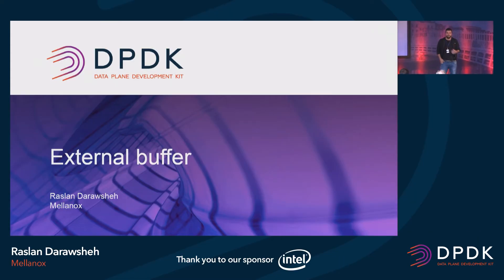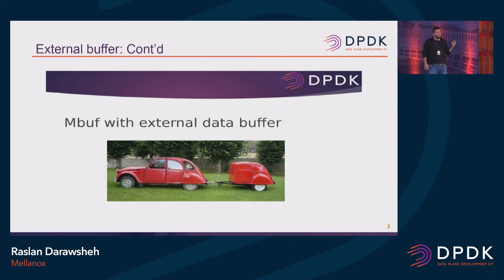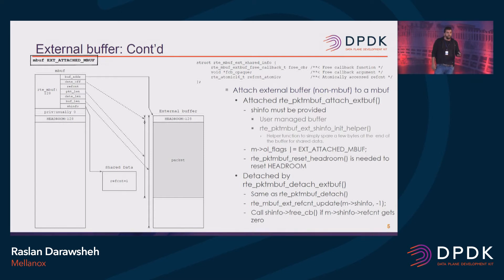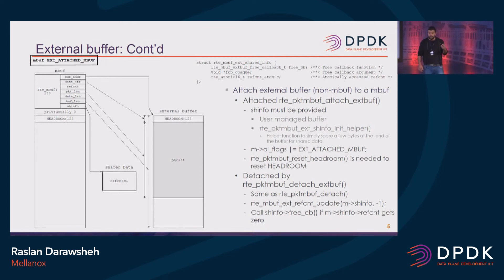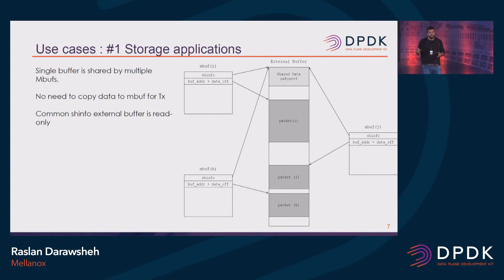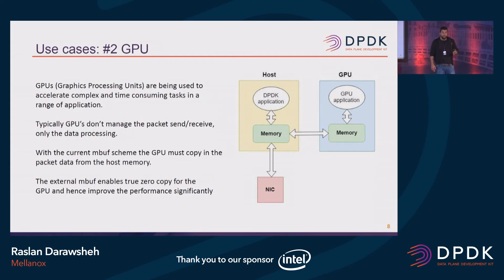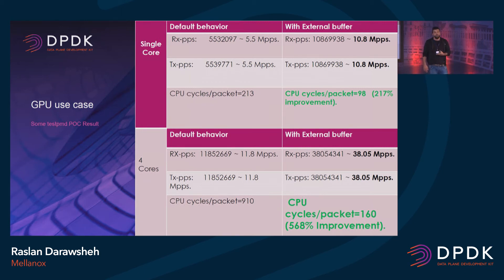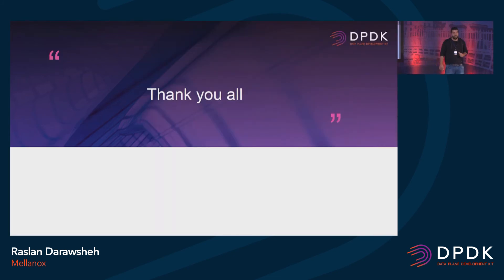mbuf External Buffer and Usage Examples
Presenter: Raslan Darawsheh
DPDK Userspace, Dublin 2018